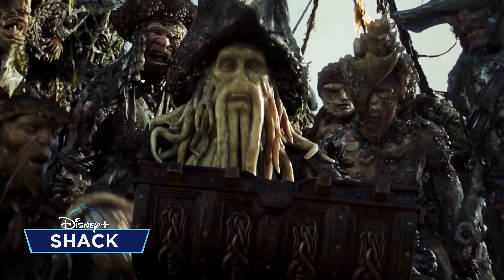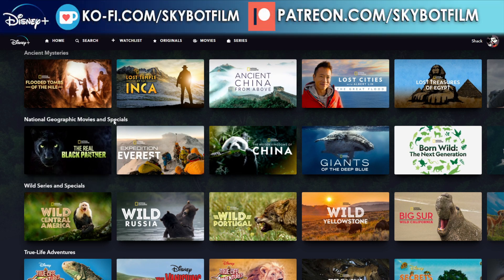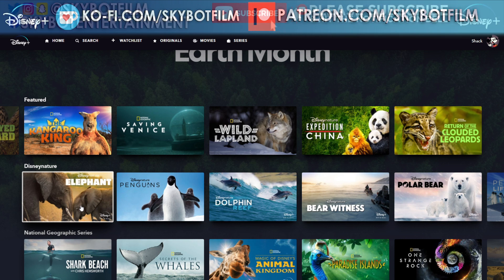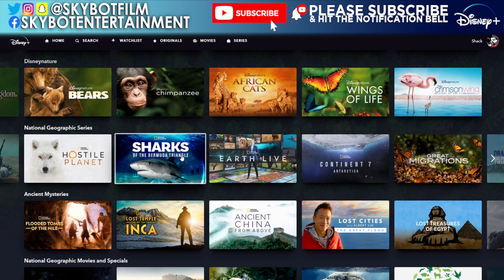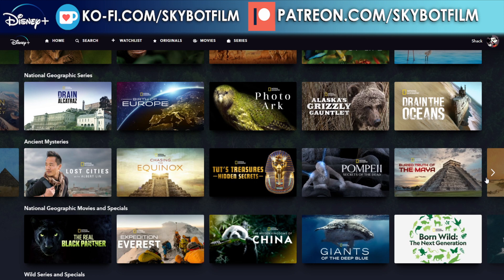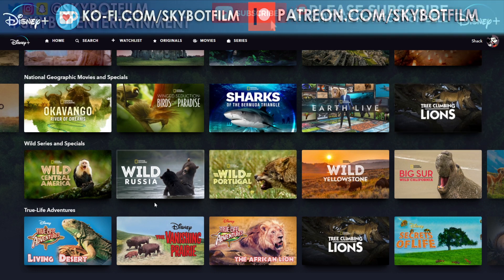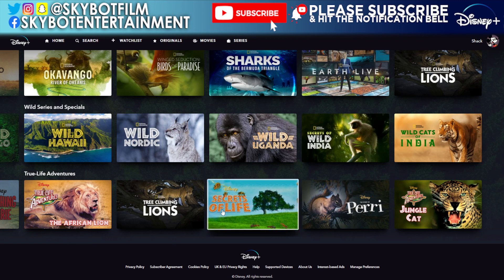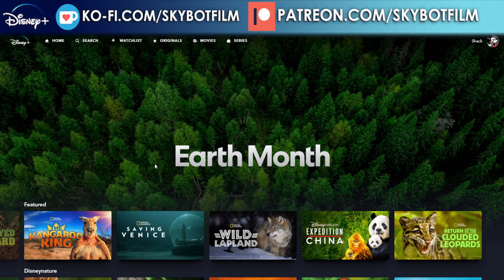Earth Month Collection 2023 on Disney+ │ Everything for Earth Month on Disney Plus UK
It is almost Earth Month so let's take a look at the Earth Month collection on Disney+. What items will you be looking at from this collection on Disney Plus UK?

Got a question you want us to answer on a live stream? Fill in the Google Form: